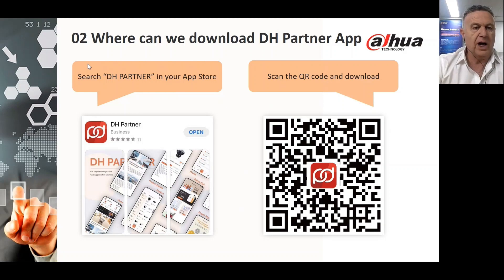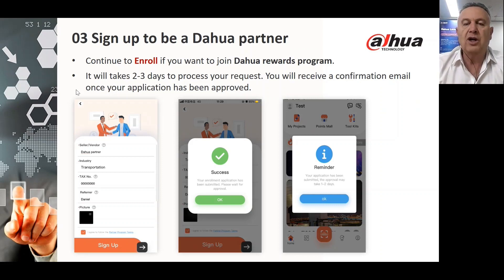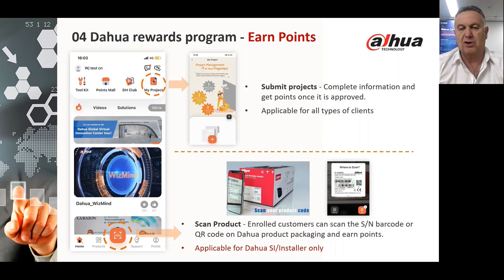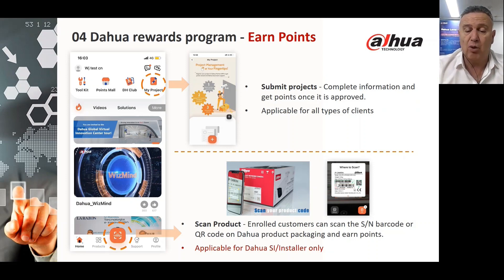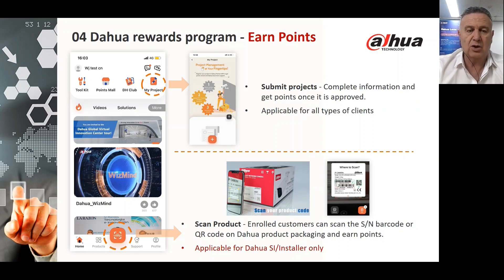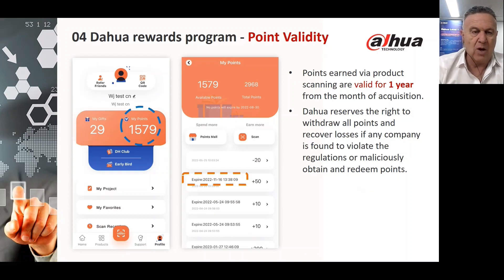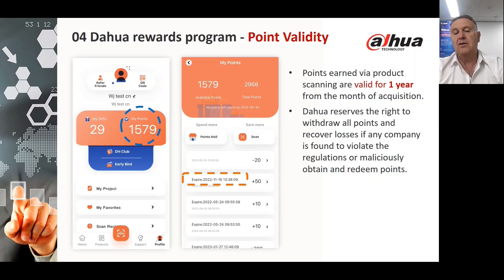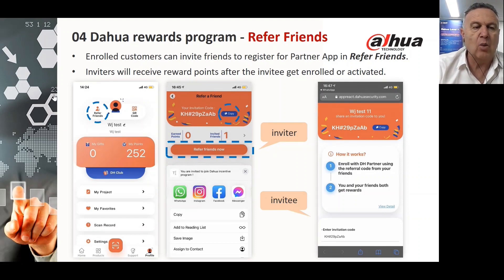Dahua Webinar | DH Partner App Instruction_April 2023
In this video, we provide a step-by-step guide to using the Dahua Partner App. Whether you're a new user or looking to explore the app's features in detail, we've got you covered.

Join us in this instructional video to unlock the full potential of the Dahua Partner App and make the most of its features as a valued Dahua Partner.

Let's dive into the world of the Dahua Partner App together!